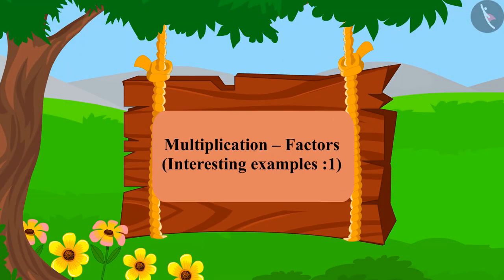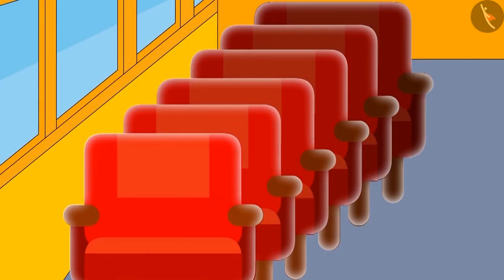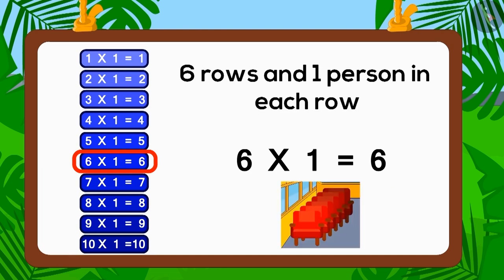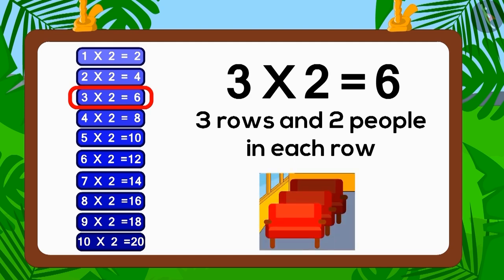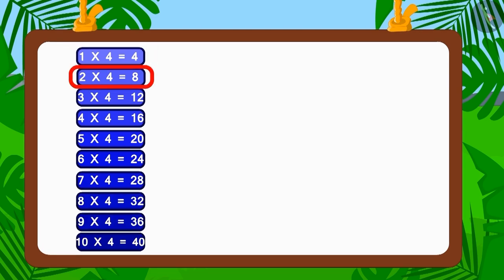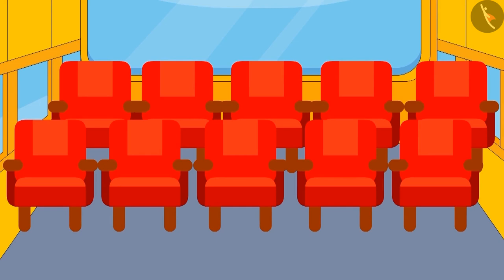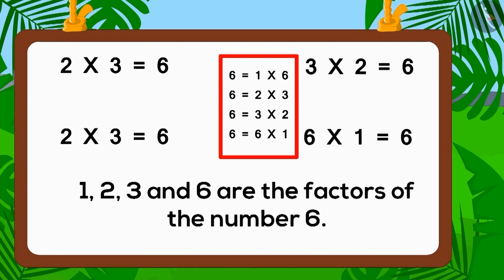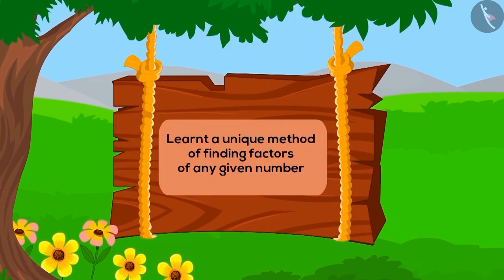Interesting multiplication facts | Part 2/3 | English | Class 3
Interesting multiplication facts | Part 2/3 | English | Class 3 | NCERT

Interesting multiplication facts | Multiplication and Division | Grade 3 | NCERT | How many times

Welcome to part 2 of Interesting multiplication facts. In this video, we will discuss various examples of Interesting multiplication facts.